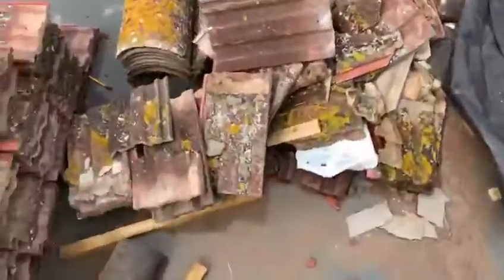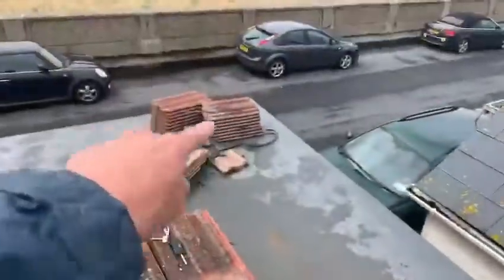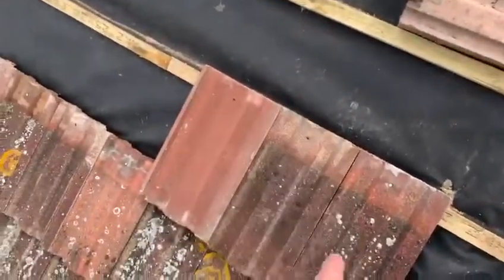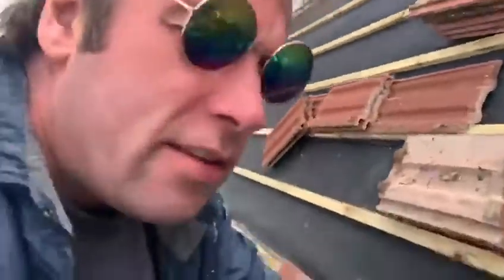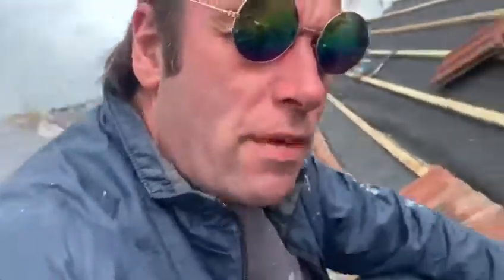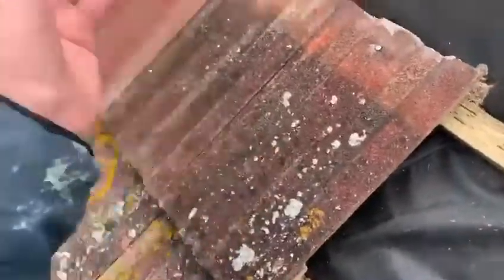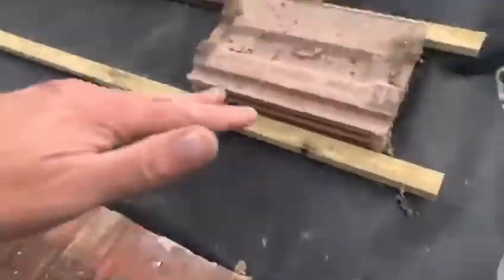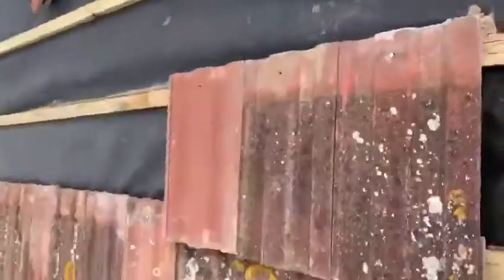Never reuse tiles that are not worth reusing